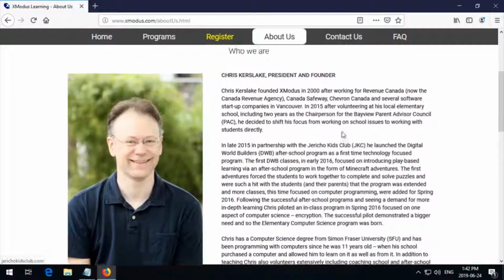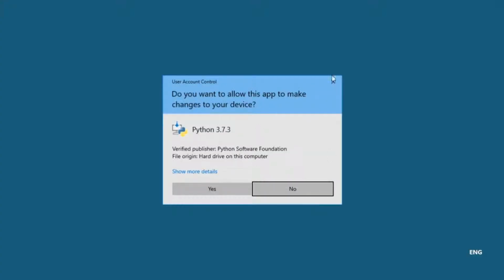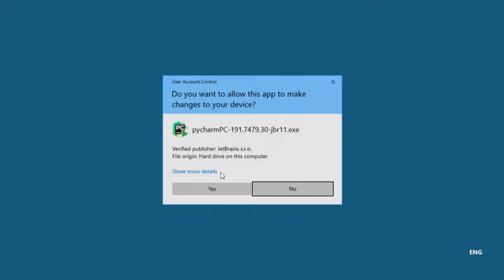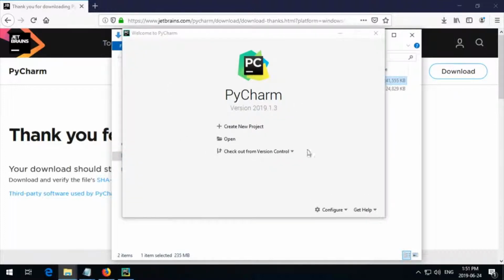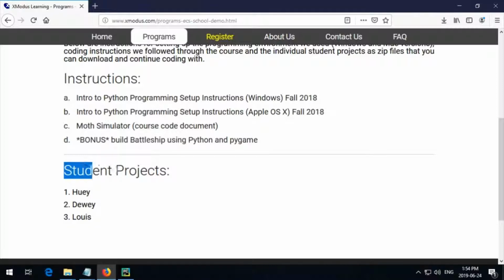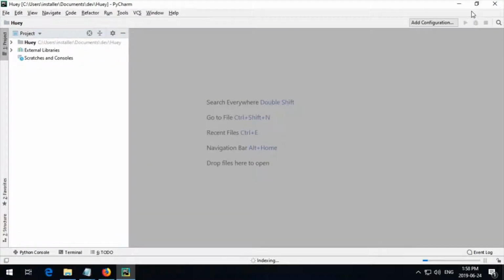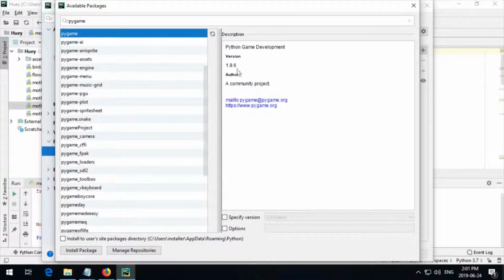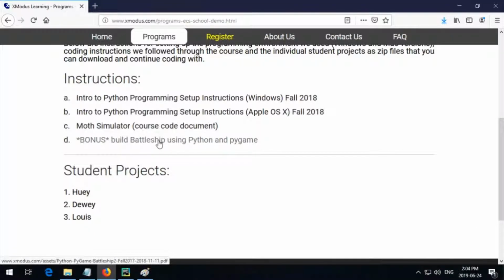Installing Python and PyCharm and then downloading and setting up your student project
I show you how to install Python (3.7) and PyCharm (2019.1.3) onto your computer and then how to download and set up your student project from an XModus after-school or in-class program.